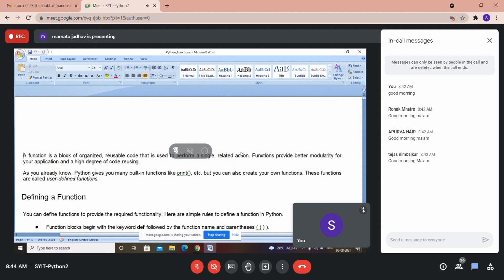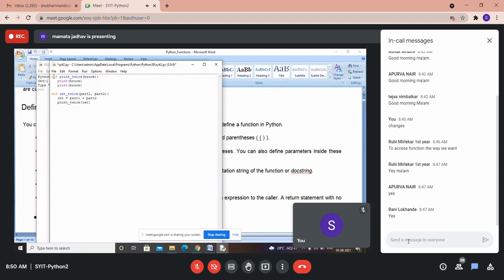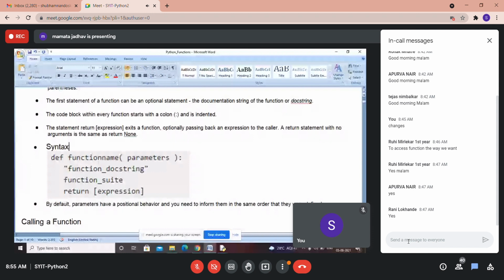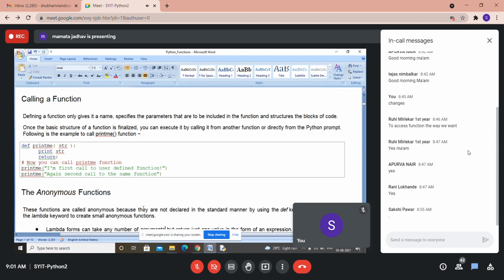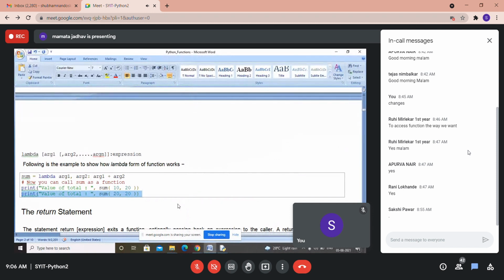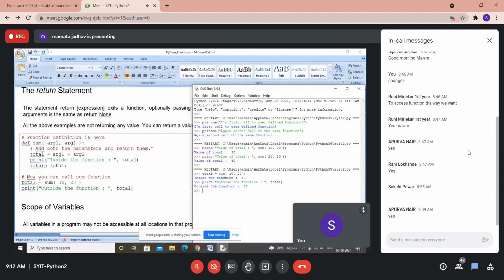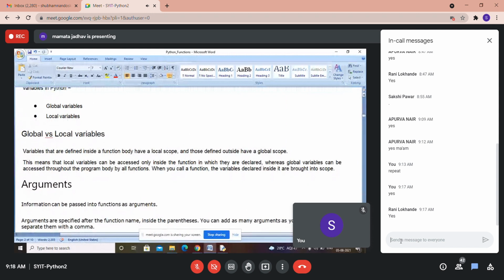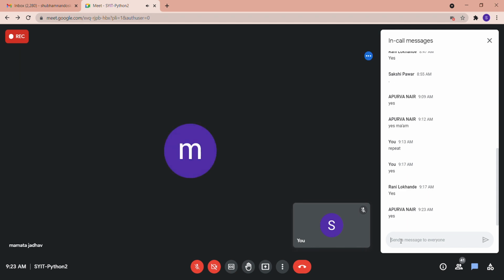Meet SYIT Python2 Google Chrome 2021 08 05 08 44 37